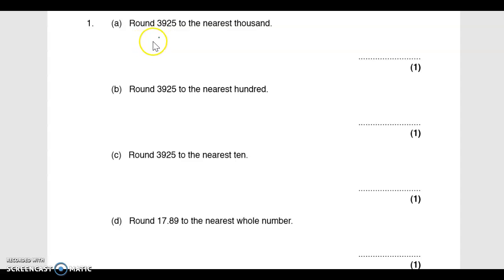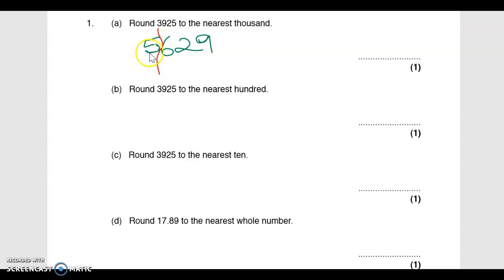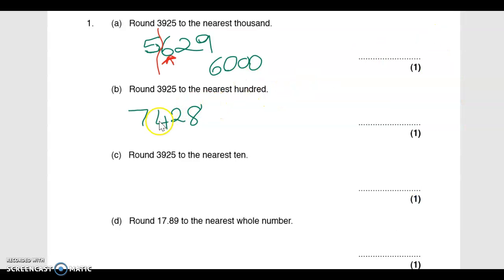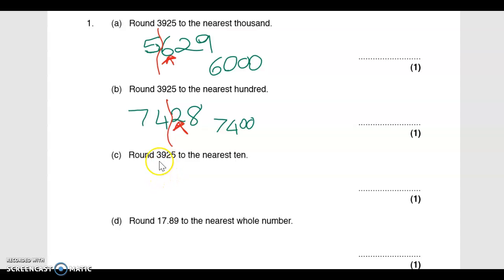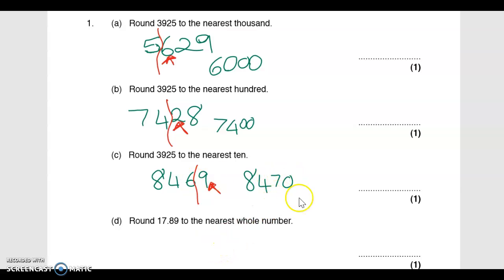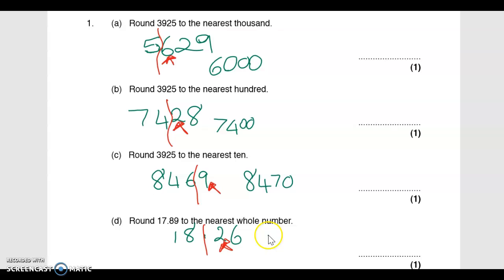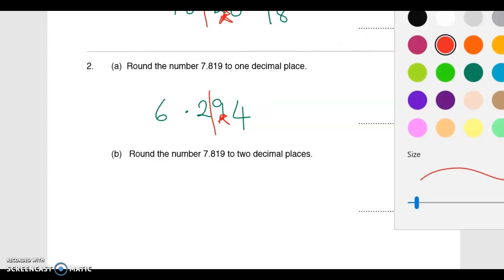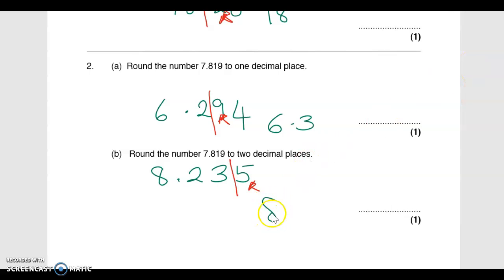rounding part 1